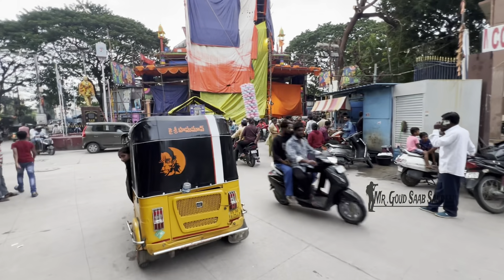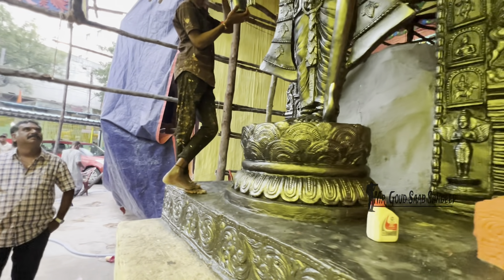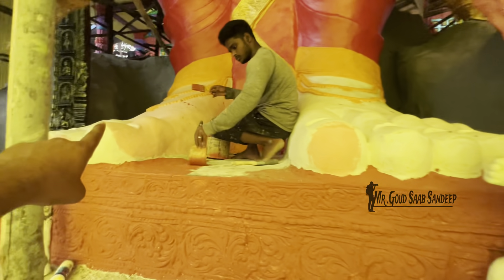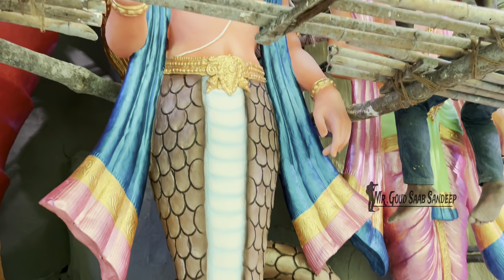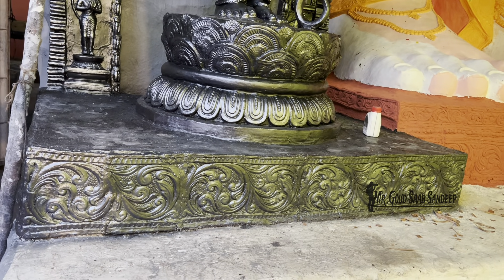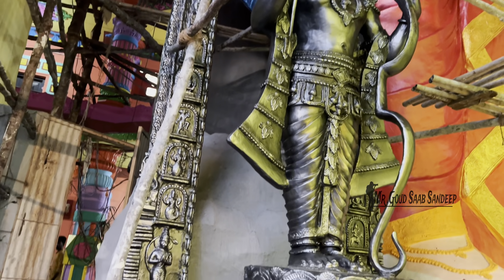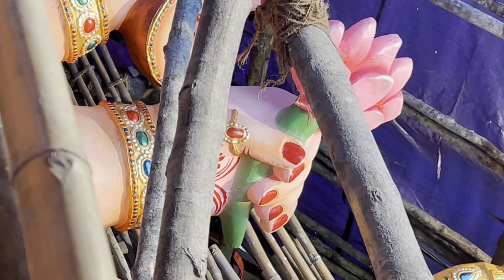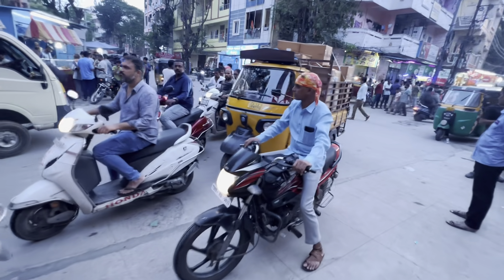Khairathabad Ganesh 3Sep Evening Least Update Paiting | Khairatabad 70 Feet Ganesh Making 2024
Khairathabad Ganesh 3Sep Least Update Paiting | Khairatabad 70 Feet Ganesh Making 2024